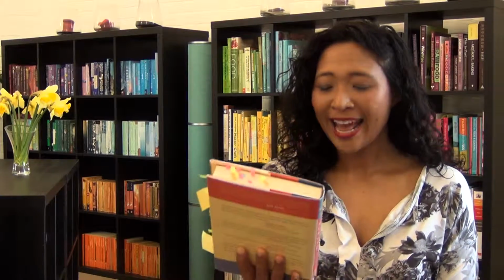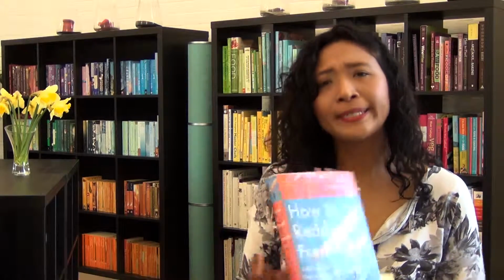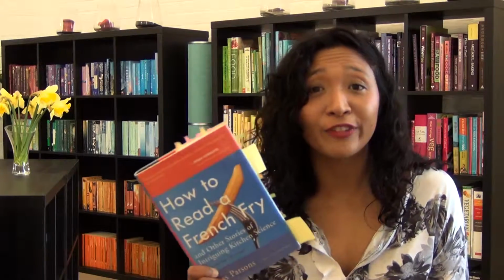How to Read a French Fry by Russ Parsons - Cookbook Thoughts - Cooking for Life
In the Cookbook Thoughts video series, I share my thoughts on a cookbook with you. It's not a book review as such (though I might mention what I think of the book).

I pick out bits that may be interesting to you. The newer videos in this series focus more on what we can learn from the book.
Sometimes I also use the book as a springboard to discuss a topic.

In this video, I look at How to Read a French Fry by Russ Parsons.